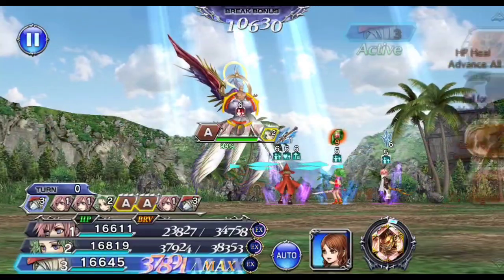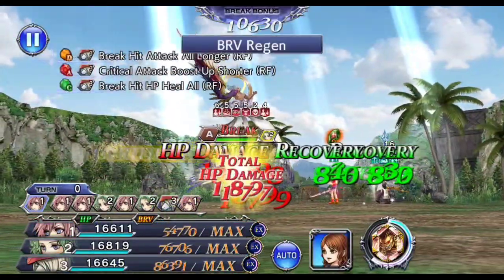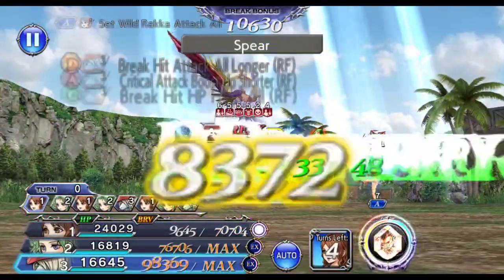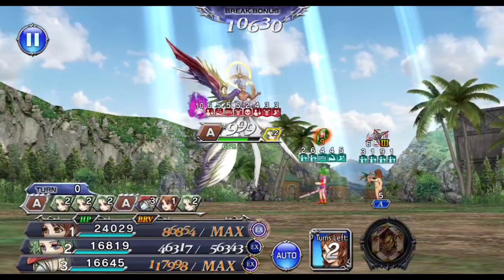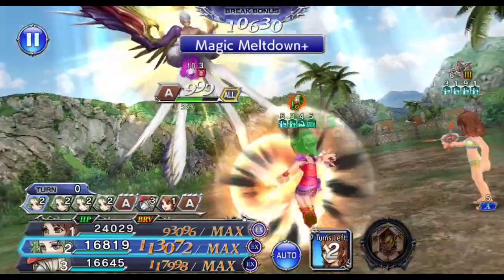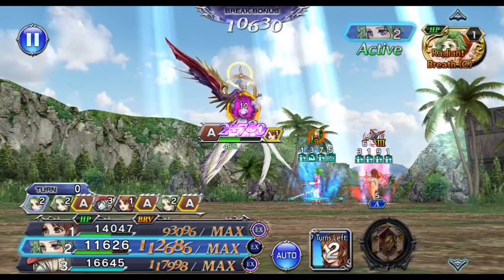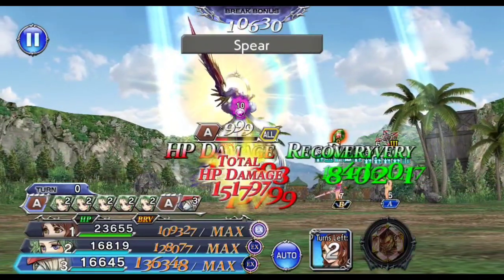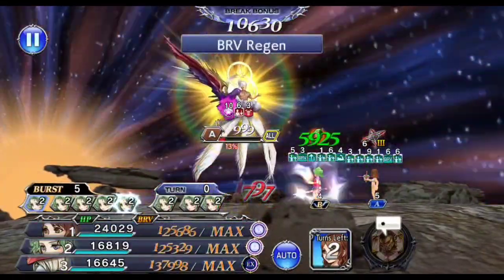DFFOO GL Act 3 Ch 7.2 Zero turns without Noctis featuring Lightning the Summon Charger!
Edit: I just realized, using Raijin LDCA on Lightning is best as it will completely protect against blind or paralysis at 79%

The goal here is to use Lightning and Freya to charge summon meter at the start, then swap Lightning for Cissnei and popping summon to give Ifrit's buff to Cissnei.

Then, do Terra zero turns for the rest of the fight, with Cissnei doing incredible off turn damage.

Timestamp
Party setup at 10:25.

Terra has a 0/5 UW. Cissnei friend is Theologica's with 5/5 UW.

If you don't have Raijin LDCA use Faris or Caius LDCA

If you don't have Rydia LDCA use Lenna LDCA for Debuff immunity

If you don't have Leo LDCA try Cait Sith LDCA

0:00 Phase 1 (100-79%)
Reset until Freya goes first followed by Lightning.

Freya- Leo base call, AA, AA, Leo LDCA, Jump

Lightning- Caius base call, LD, Caius LDCA, S1, EX, LD, S1, LD, S2, EX, LD, S2, S1, AA, AA, AA

Swap Lightning out for Cissnei

Cissnei- AA, and THEN pop summon.

Summon Mode- Cissnei LD, Terra Meltdown, Cissnei LD, Terra LD, Terra EX, Terra Meltdown

This brings you into phase 2

4:15 Phase 2 (79-49%)
Boss will do Shadow Flare, BRV attack, Deen

If BRV Attack blinds or paralyzes Cissnei, reset the fight.

The rest of this phase is Terra spamming meltdown and LD

5:46 Phase 3 (49-29%)
At 49%, boss will use Pale horse, Heartless Angel and then Shadow Flare. Pray no one dies.

Use Rydia LDCA here then continue LD meltdown spam. Use Terra BT+ when boss is close to 30%.

7:40 Phase 4 (29-0%)
At 29% Boss will do BRV attack, Deen, and Pale Horse. Nothing will hit you due to Rydia LDCA.

Bring boss as close as possible to 20%, 21-22% is fine also.

Pop BT mode and kill boss within BT mode to bypass Heartless Angel+